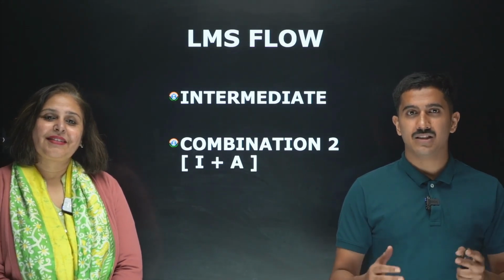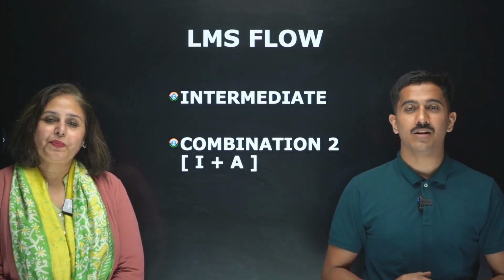Orientation : Intermediate and Combination 2 Course | Mienakshi Ma'am and Shivam sir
Welcome to the Orientation session for the Intermediate and Combination 2 (Intermediate + Advanced) courses, led by Mienakshi Ma'am and Shivam Sir! 🌟

This session is designed to give you an in-depth understanding of how these courses are structured to help you excel in English. Whether you’re looking to build strong foundational skills in grammar, vocabulary, and communication (Intermediate) or aiming to master advanced fluency, comprehension, and precision (Advanced), we’ve got you covered!

What You'll Learn in This Orientation:
✅ Overview of the Intermediate Course syllabus: grammar, sentence improvement, and communication essentials.
✅ Walkthrough of the LMS (Learning Management System) FLOW
✅ Tips and strategies to maximize your learning experience.

Course Highlights:
Live interactive classes by Mienakshi Ma'am, a senior English mentor with 13+ years of teaching experience.
Practice-focused sessions with Shivam Sir, specializing in CDS, AFCAT, and NDA English.
Comprehensive study materials, doubt-clearing sessions, and real-time feedback.

Join us to kickstart your journey towards fluency and mastery in English! 🚀